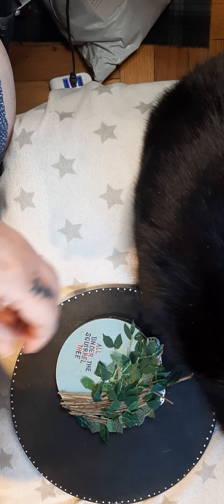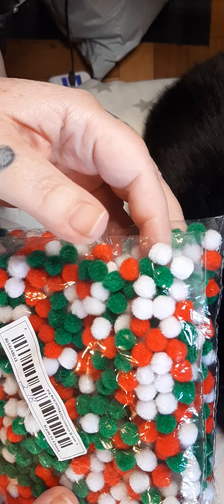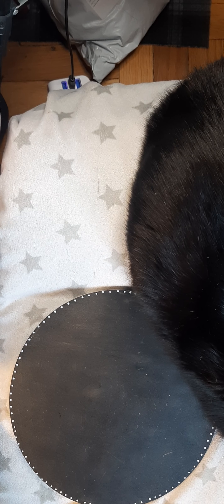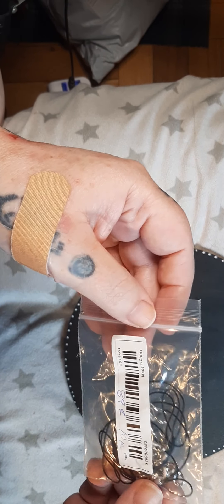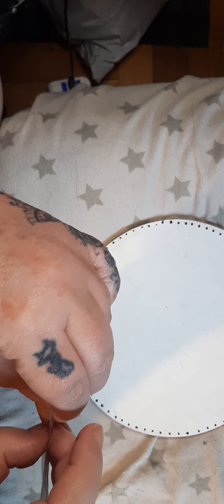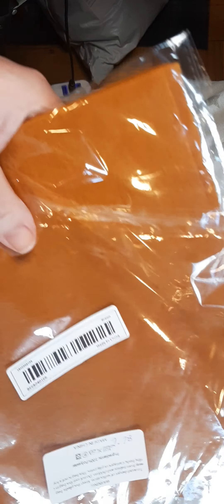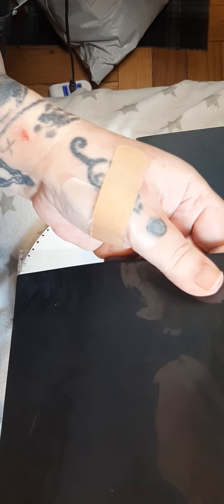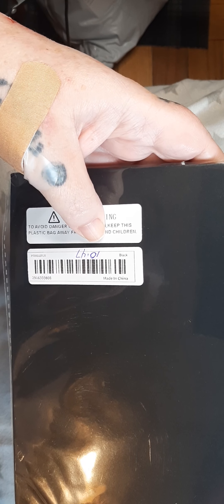Nice Temu haul...and Plaid!!!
lots of fun stuff in this haul 😀